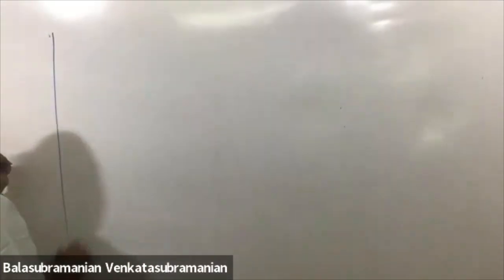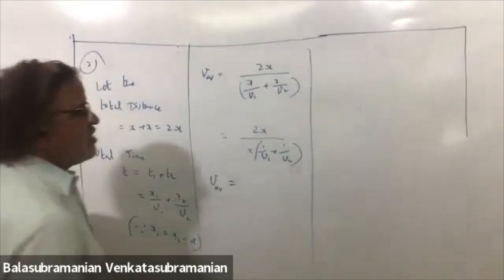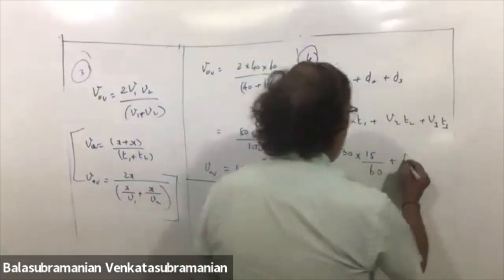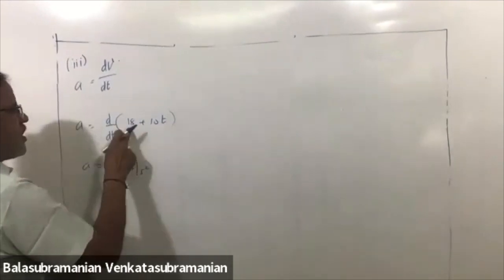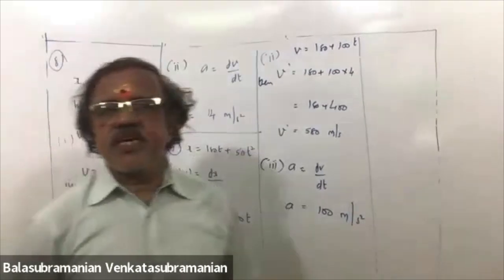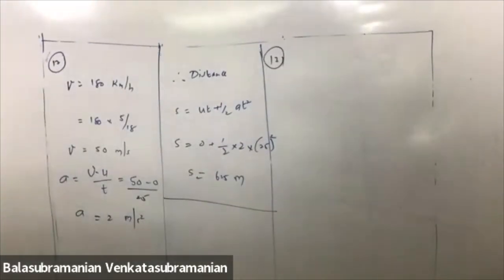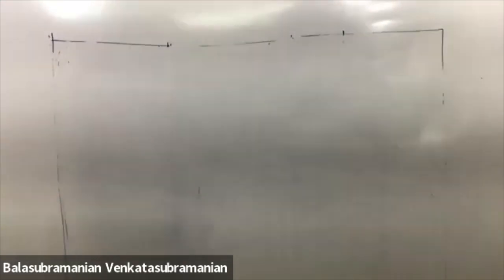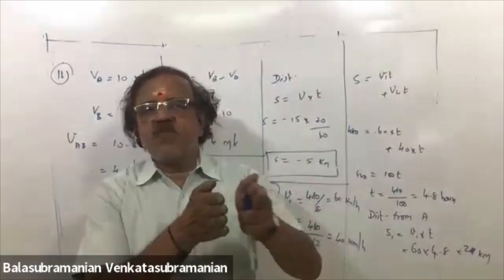Problems related to motion of bodies in a straight line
VBS will be teaching higher level concepts in Physics, separated as chapters. Each chapter will be divided into modules or parts to keep the lecture series useful for everyday view for students. Do write or send feedback in case you need lecture on any new topic. This video is part of the series "Deep dive into basics". This video is for the topic "problems related to motion of bodies in a straight line"